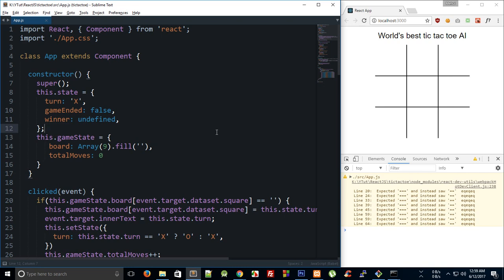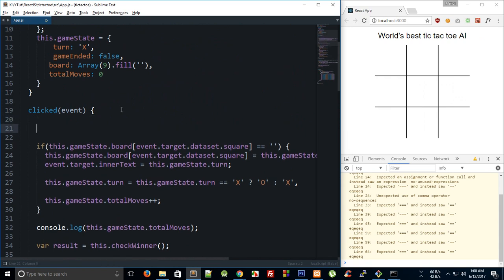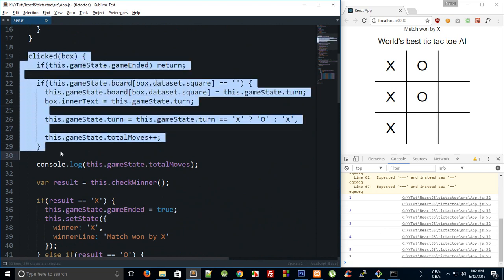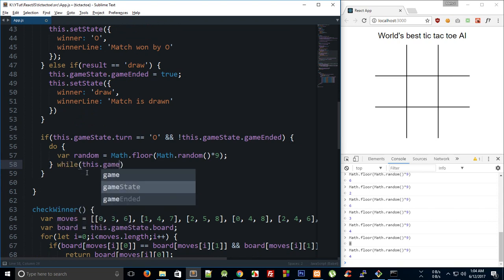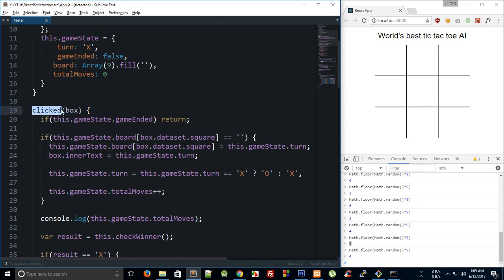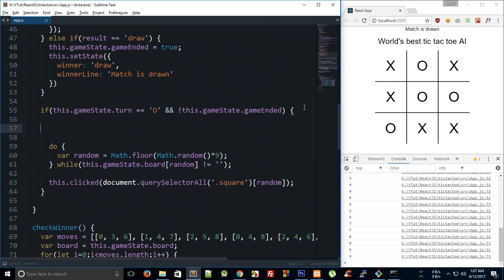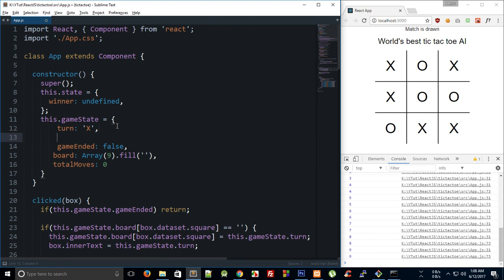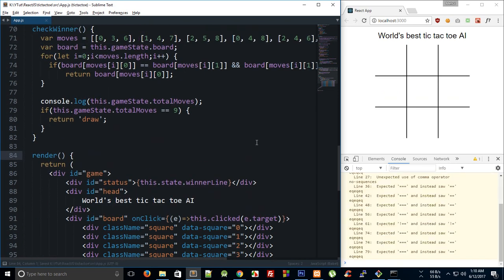React JS Tutorial 24: Finishing Tic Tac Toe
Learn how to create a very simple tic tac toe game in React JS and implement a CPU as opponent.